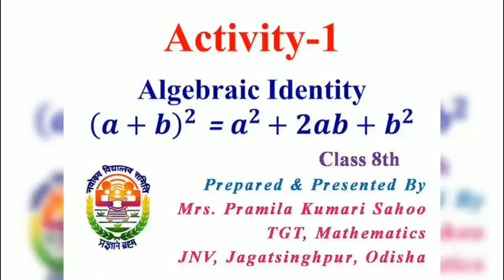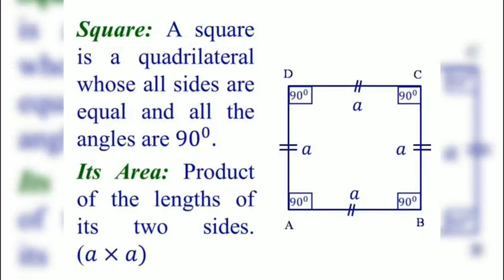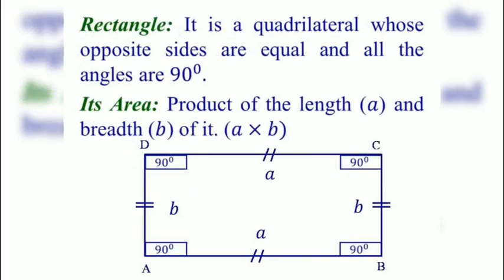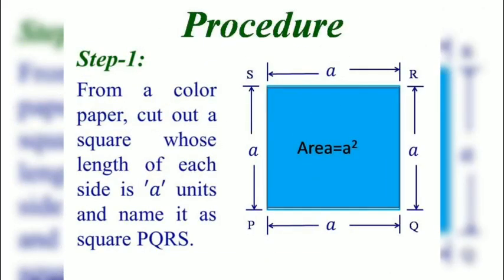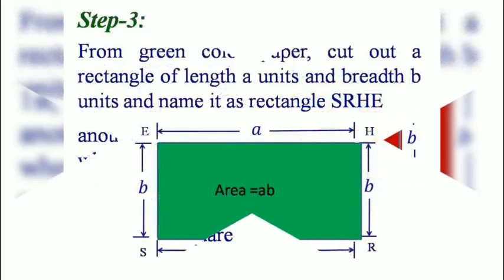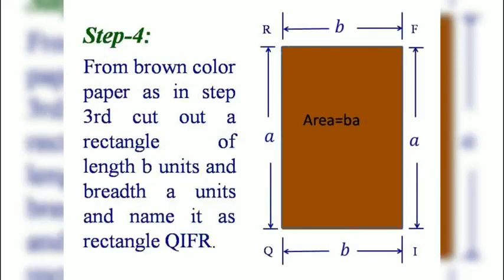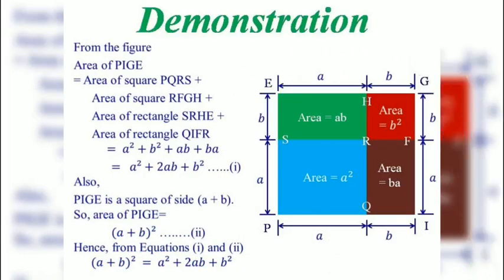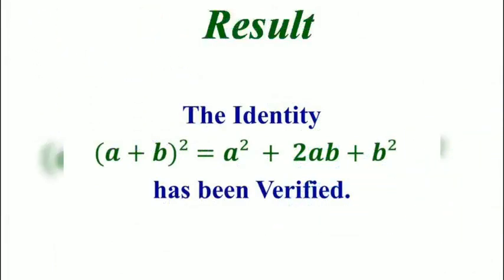8th_Mathematics_Activity-1(algebraic identity(a+b)square